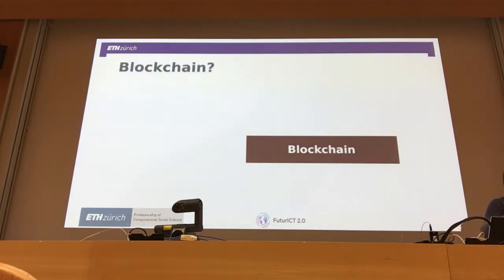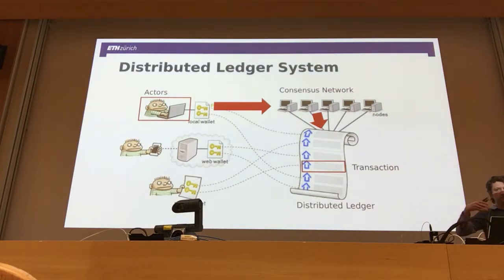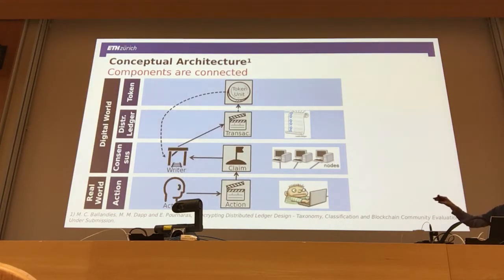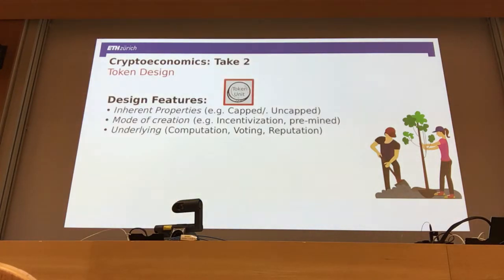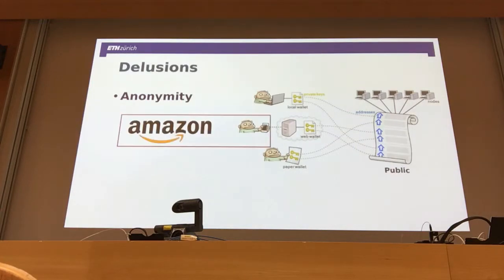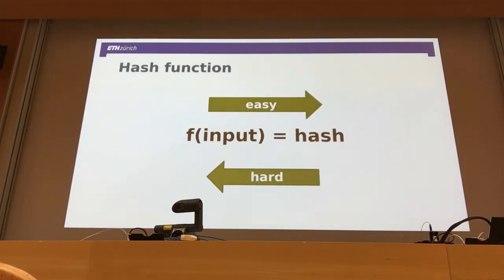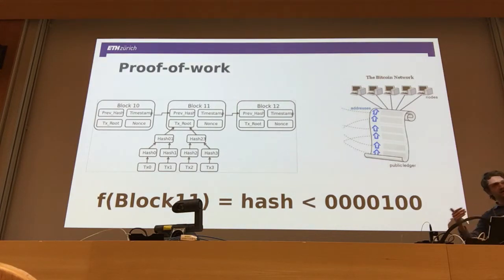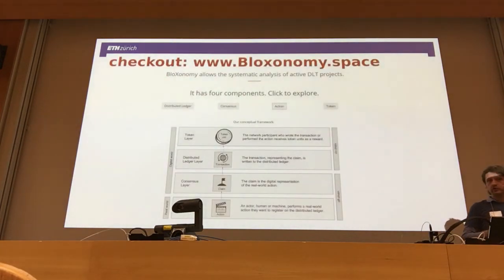BETH19 Mark Ballandies